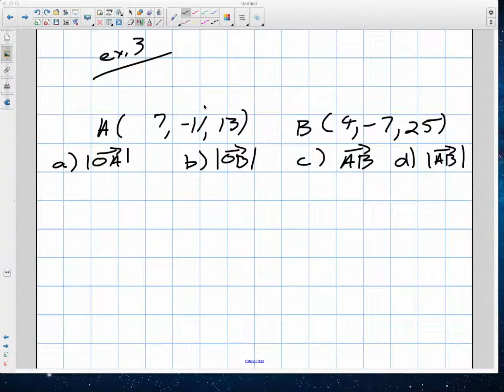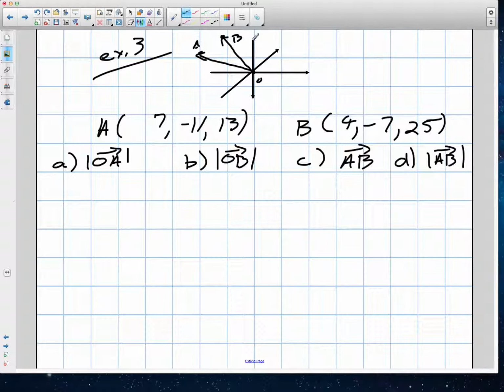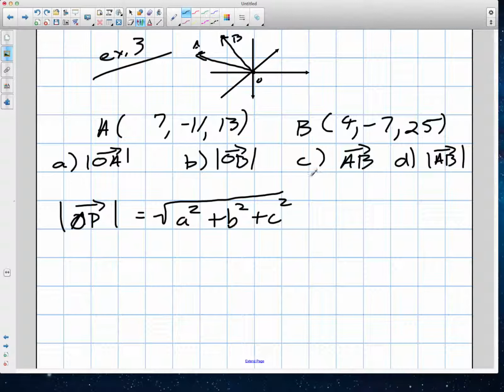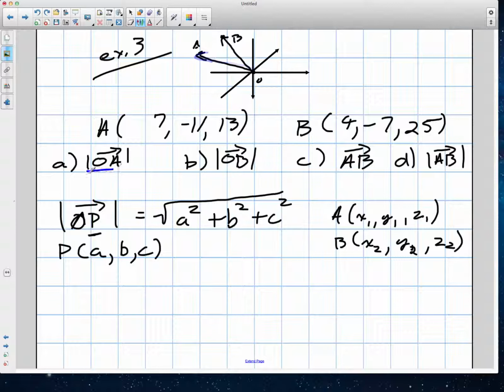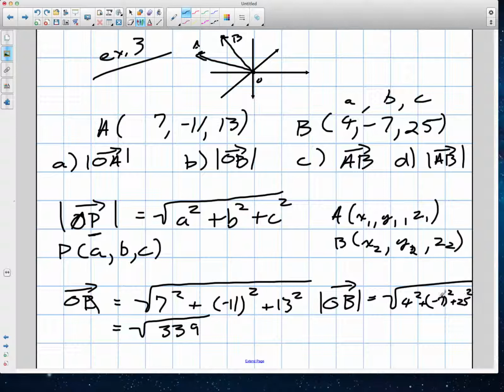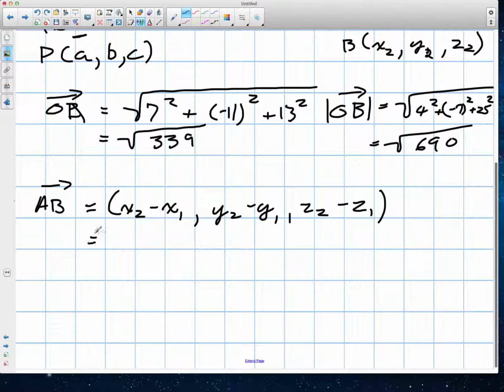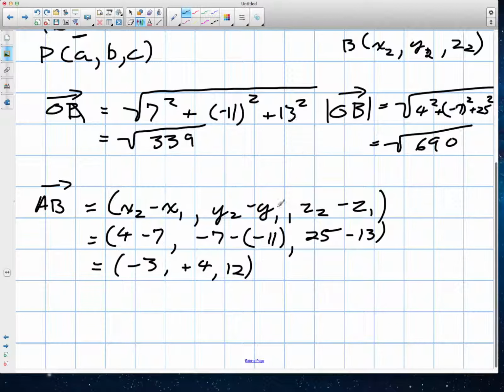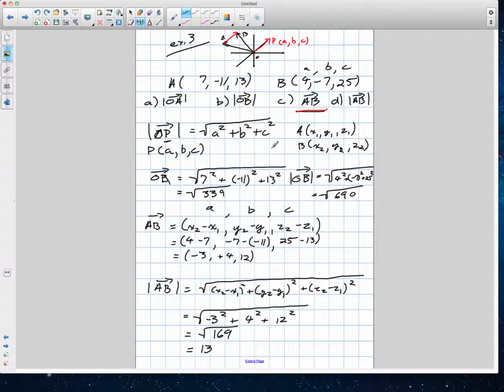Magnitude of Vectors in R3 Grade 12 Calculus Lesson 6 7 7:4:12